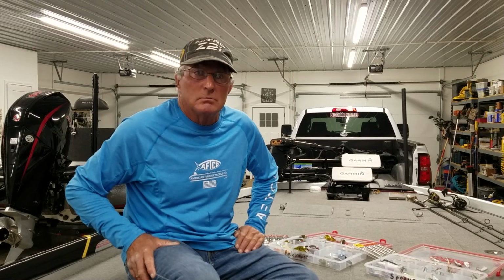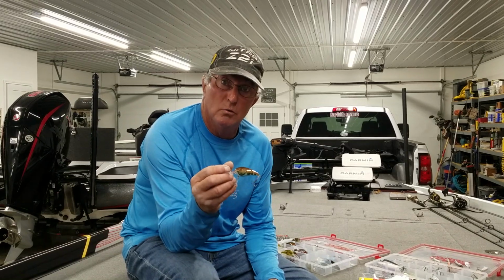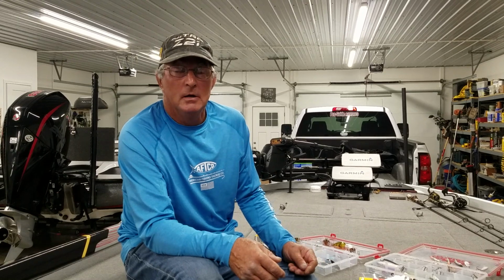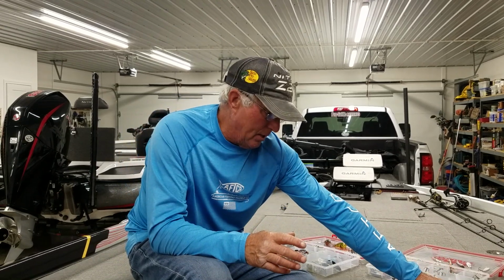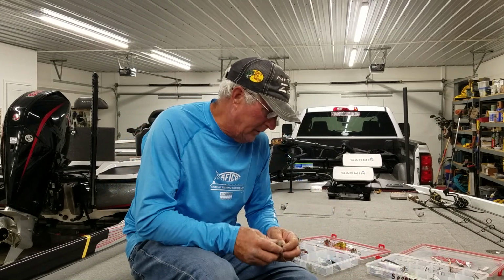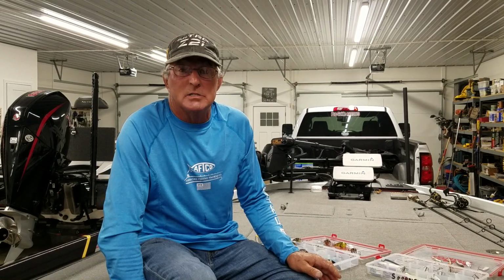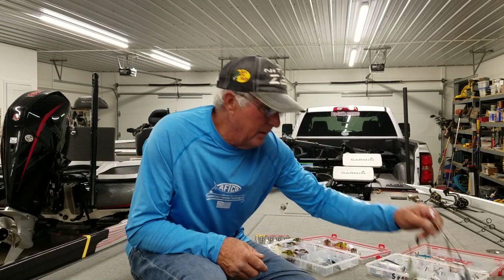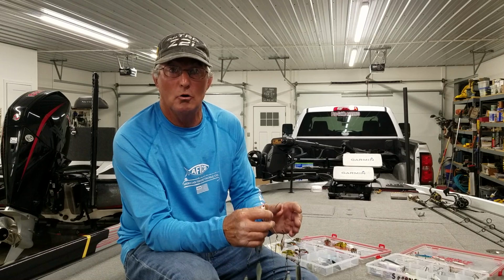November 10, 2021. Table Rock Weekly Fishing Report with Pete Wenners